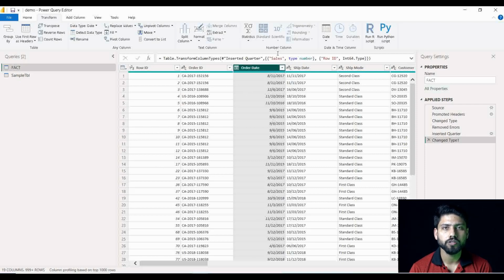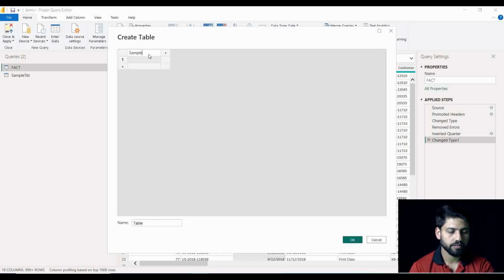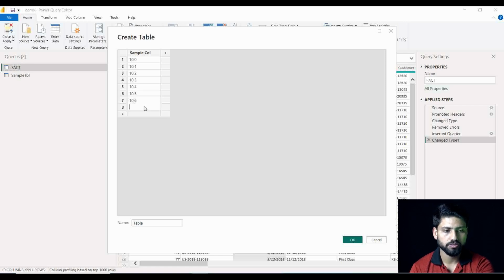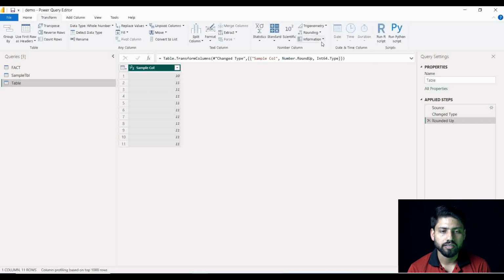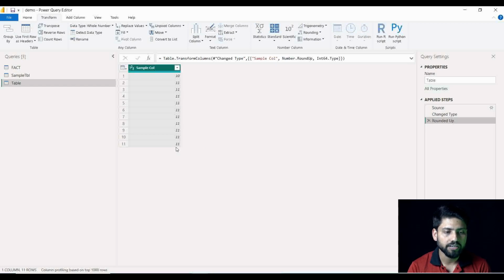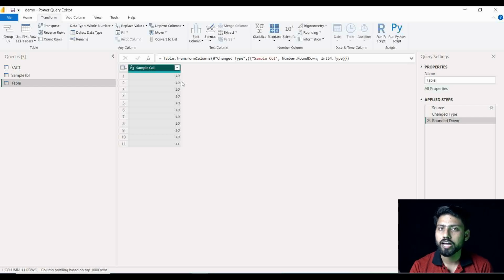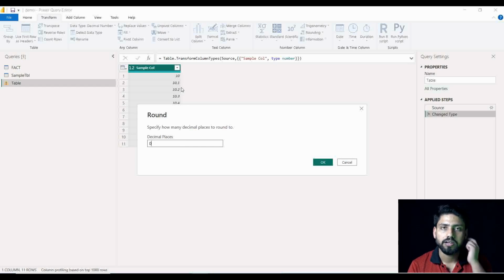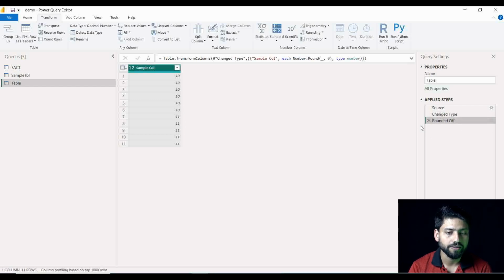Rounding - Round Up & Round Down in Power Query Editor - Power BI